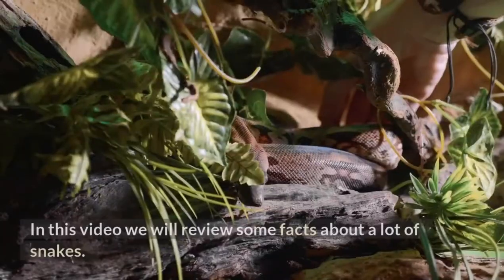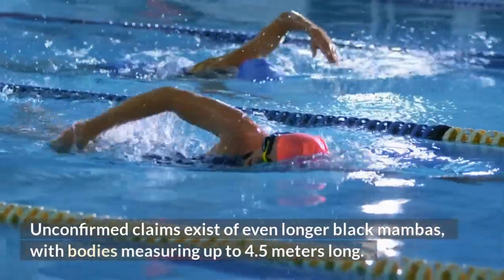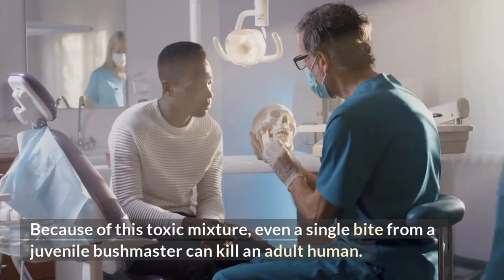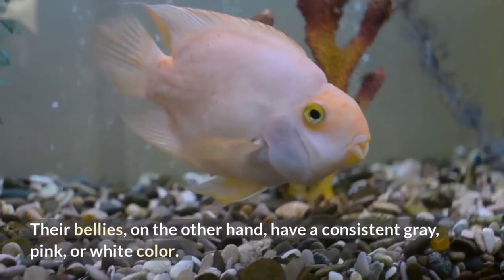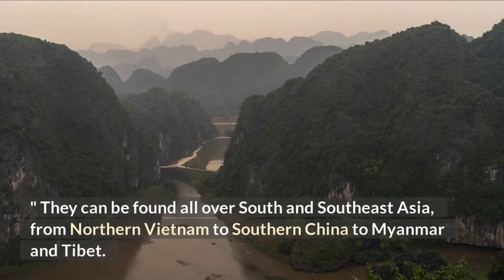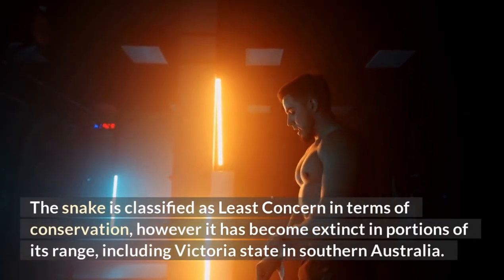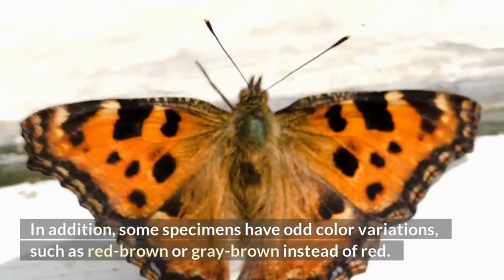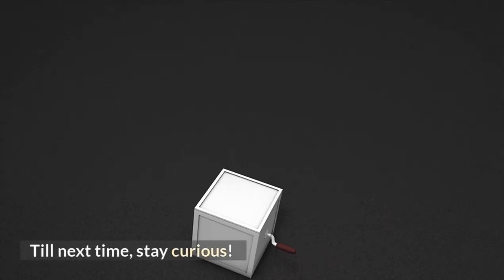Which snake is the longest and shortest? and which one has the most dangerous bite? More snake facts